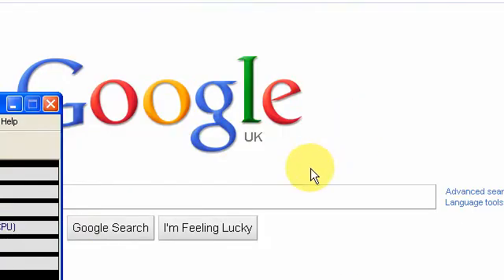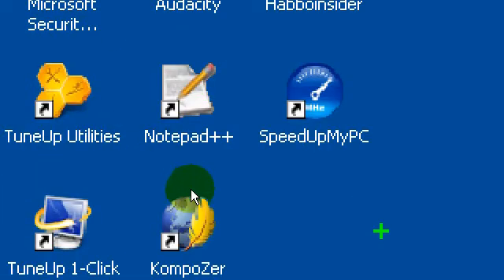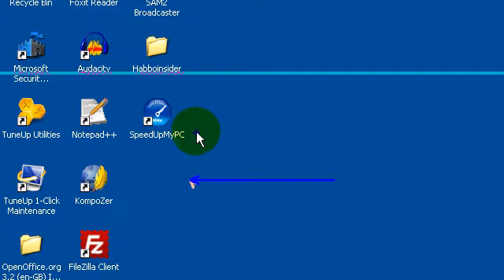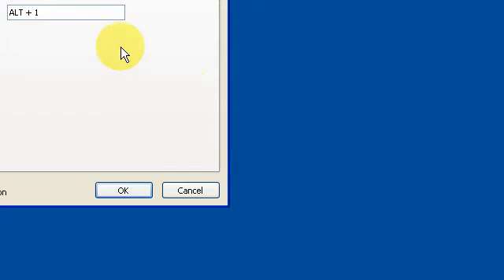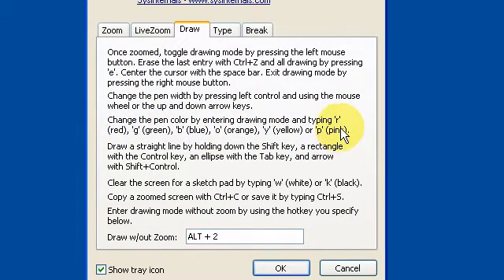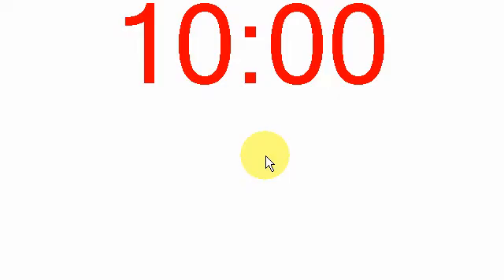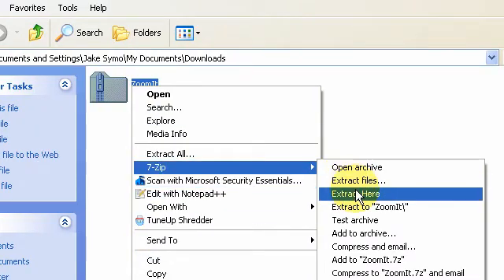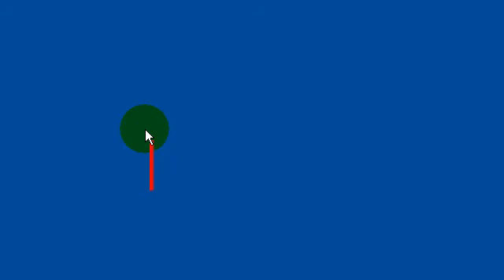Zoomit Tutorial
In this Video, I will be showing you how to download Zoomit and how to use it.
Zoomit is a zooming program for windows which also allows you to type things and draw things on your screen with a shortcut which can be changed.If you require any help with Zoomit, feel free to comment below or message me on youtube.

VolcanicJake